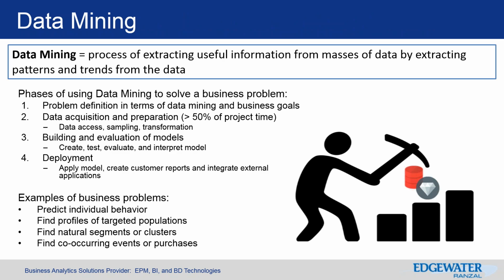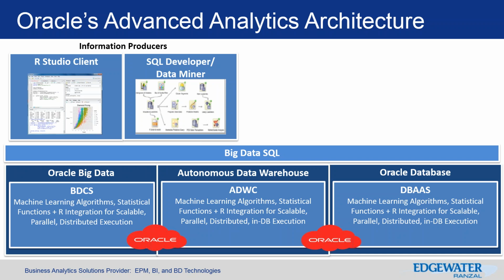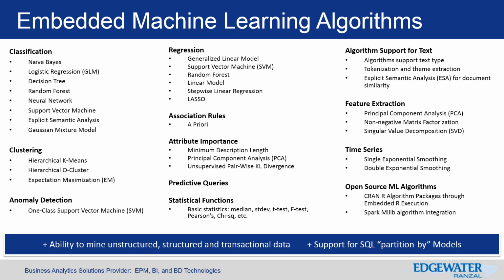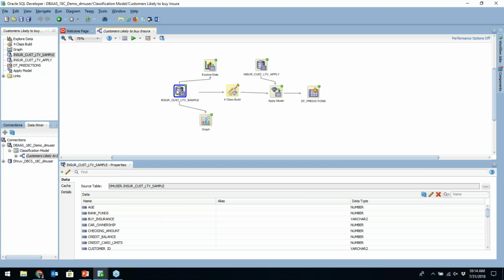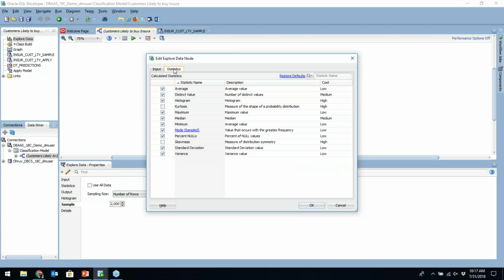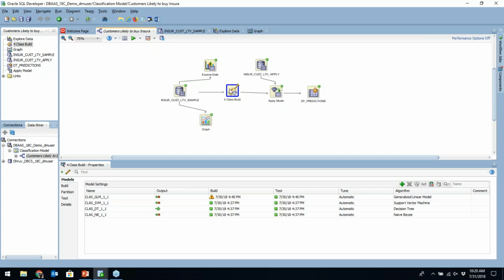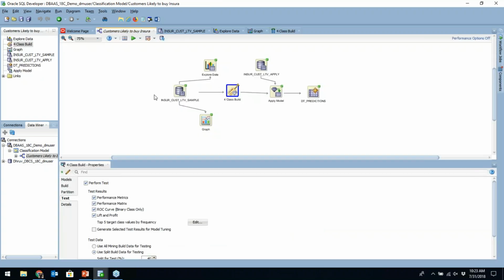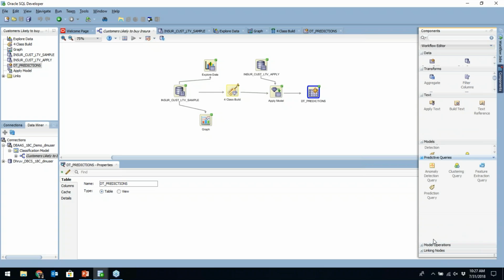Oracle Database: More Than Just Data Management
What if your database could do more than just manage your data? What if at the moment that transaction took place, the database could help you predict the next transaction or classify the next group of customers worth targeting without the data ever leaving the database?

With Oracle Database 12c/18c integrated with Oracle Data Miner...it can! There are over 30 Machine Learning algorithms embedded within Oracle's database that can be unlocked to provide immediate value and turn your current Data Management platform into an Advanced Analytics platform. Unlock your database's potential!

Recorded on 7/31/2018 and hosted by Brian Kelsey and Dhruv Sethi